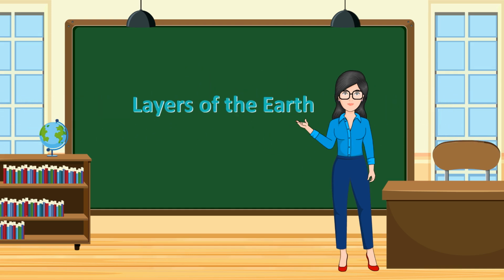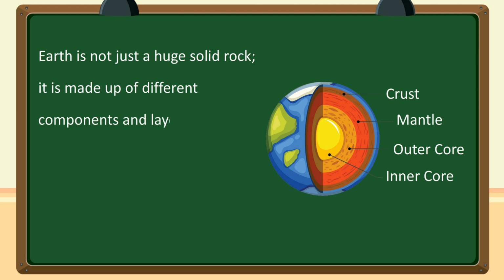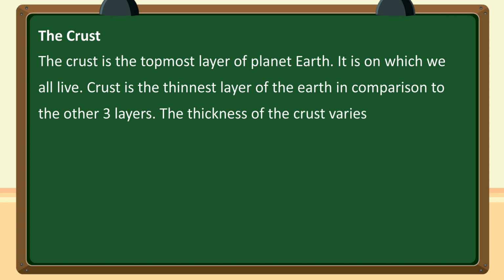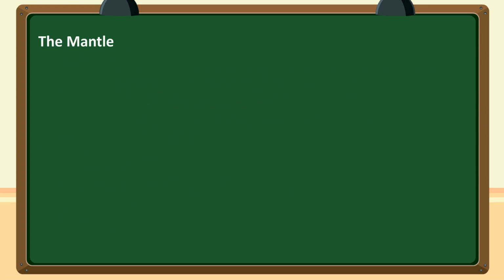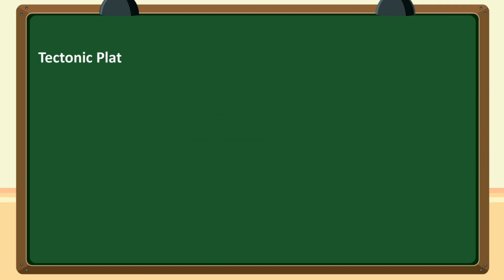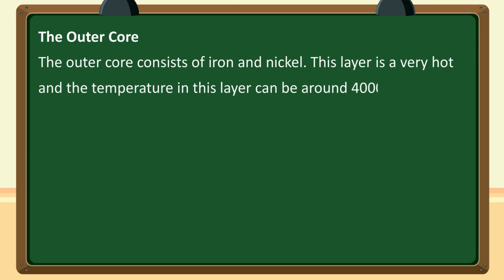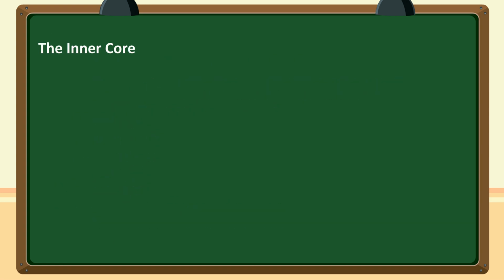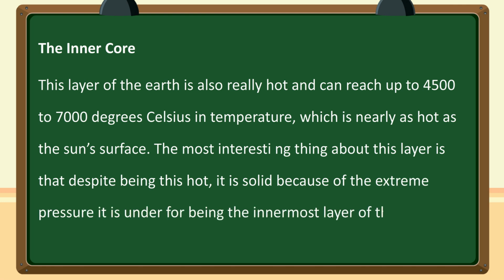Chapter- 13 II Layers of the Earth II Book-5 II MX